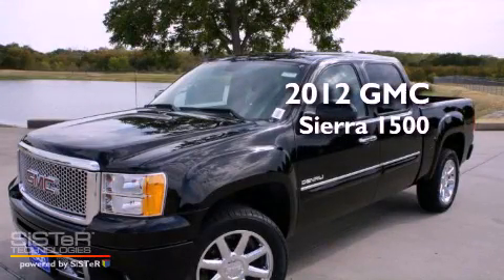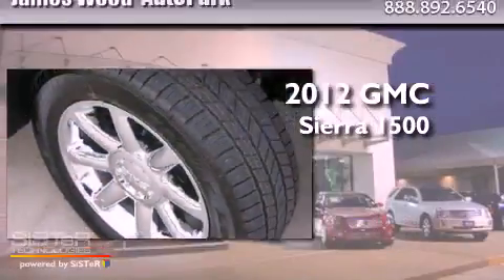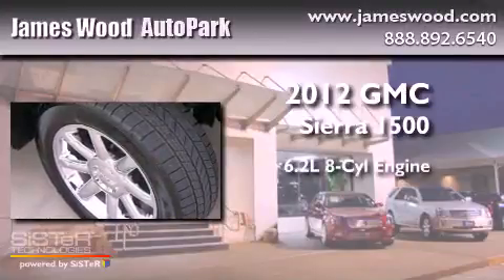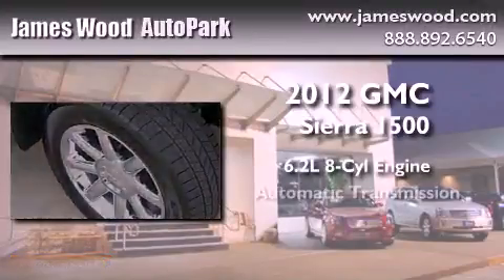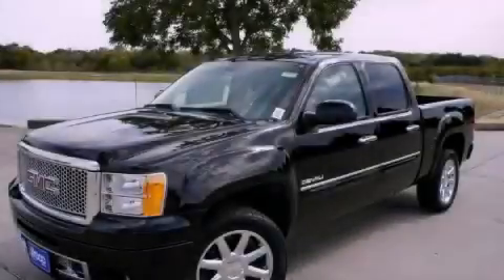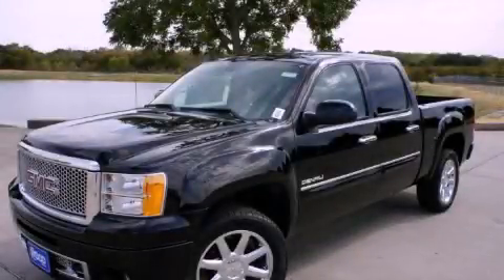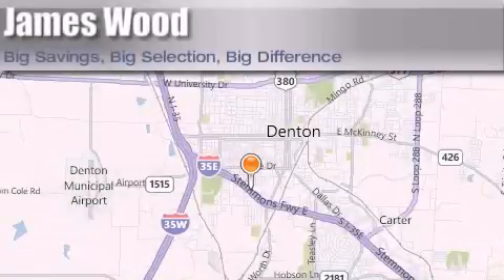2012 GMC Sierra 1500 Decatur TX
Year : 2012
 Make : GMC
 Model : Sierra 1500
 Engine : 6.2L 8 Cyl. Sequential-Port F.I.
 Trans . : 6 Speed Automatic
 Exterior : Onyx Black
 Miles : 4

 Stock : 220231

 2012 GMC Sierra 1500 Denton TX